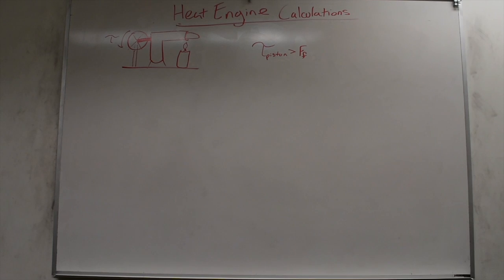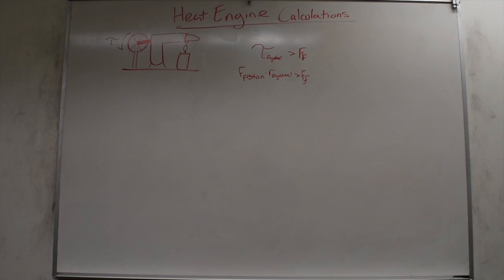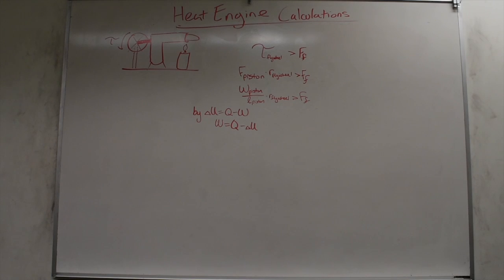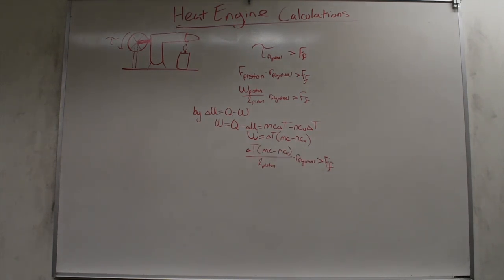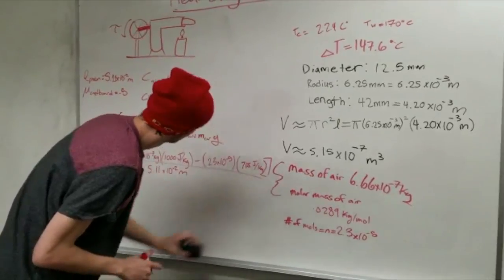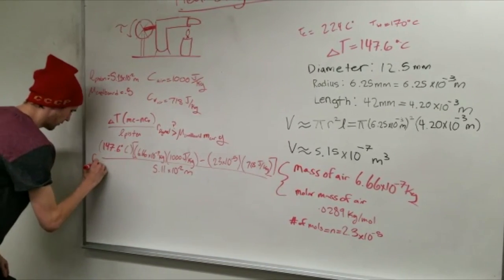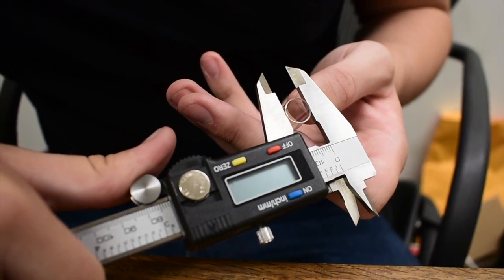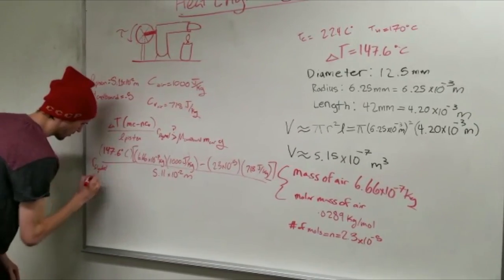Heat Engine On A Model Car